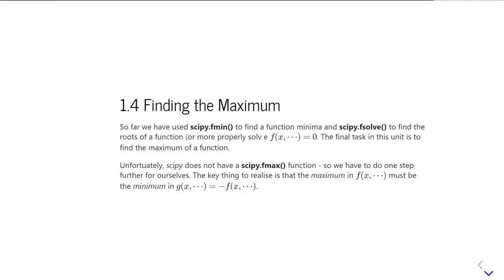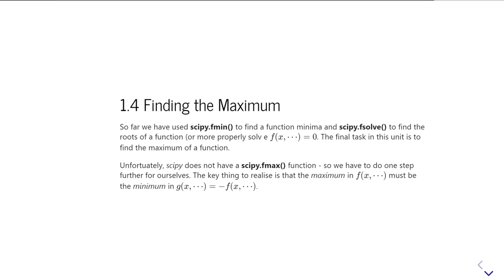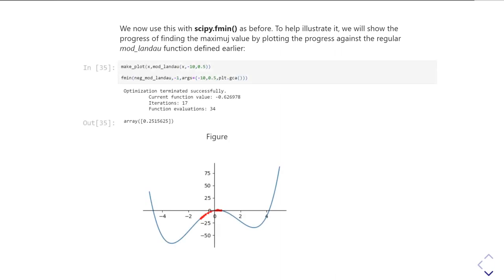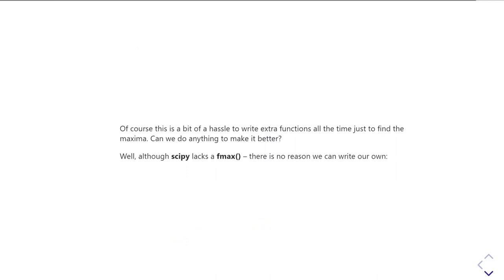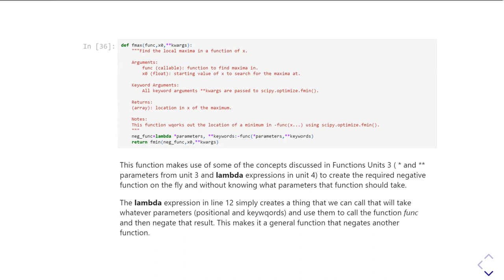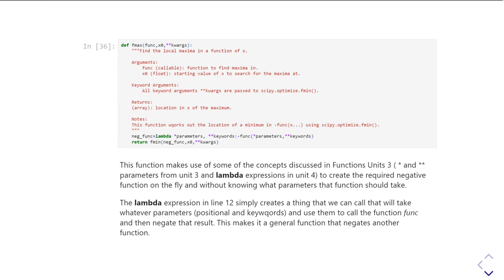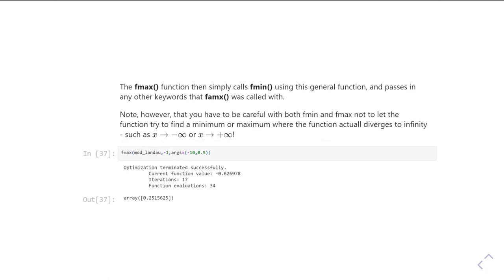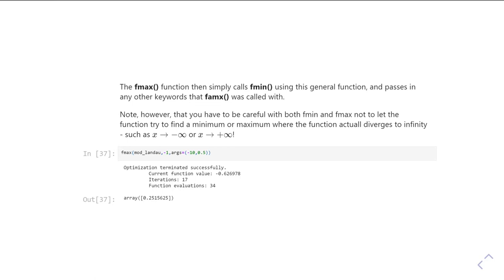PHYS2320 Scipy Unit 1 Part 4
Finding maxima with scipy optimization functions